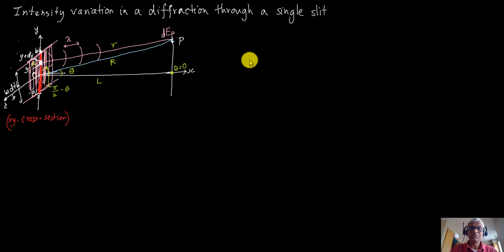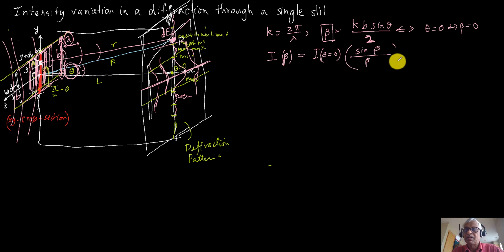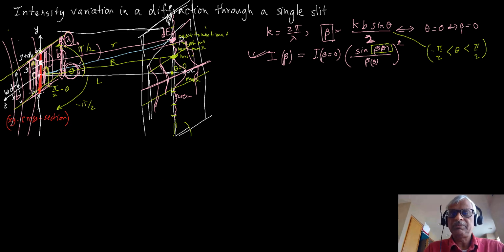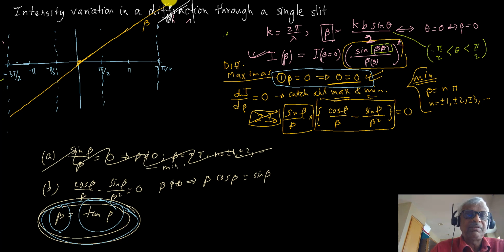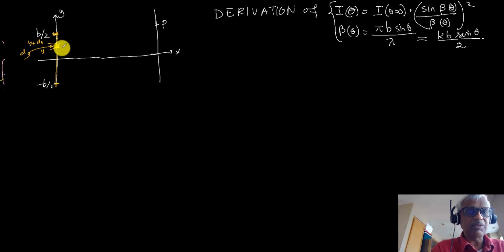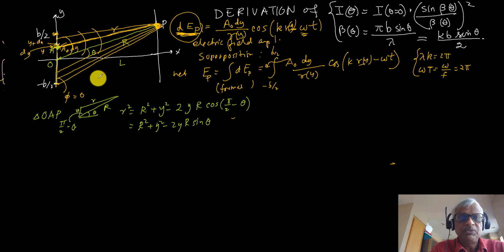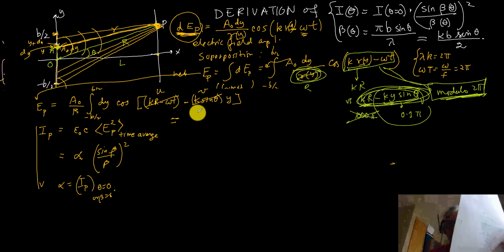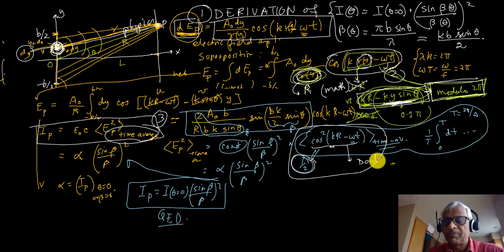Variation of Intensity due to Diffraction Through a Slit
Formula (sine beta/ beta)^2 for intensity is discussed and derived.